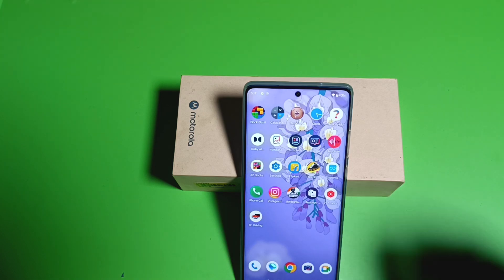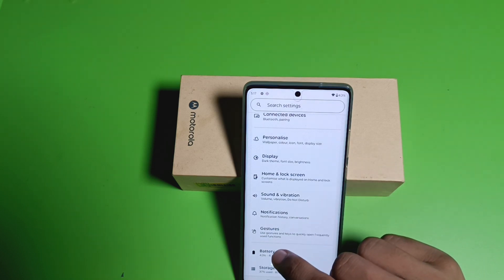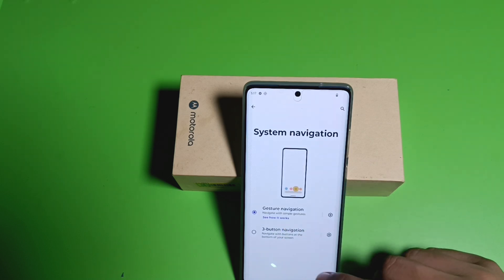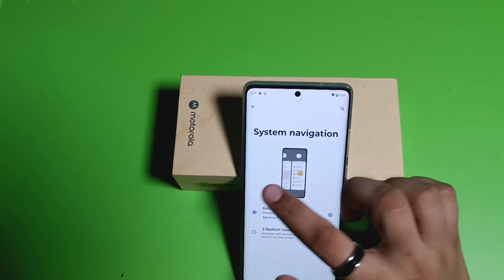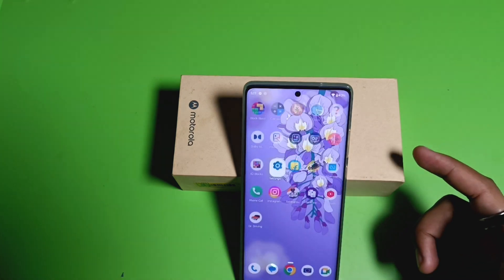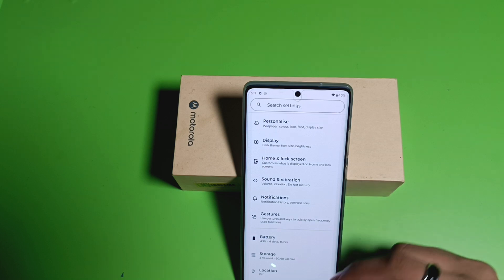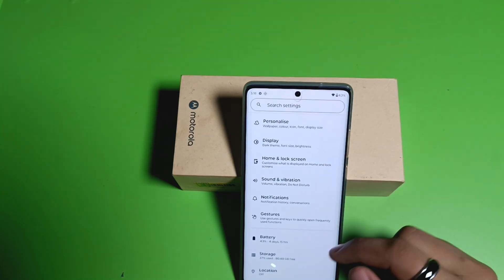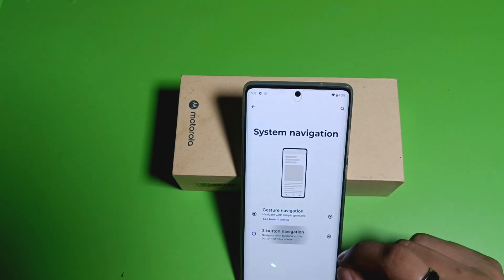Moto Edge 50: Enable Navigation Gestures | How to change side back gestures on Motorola